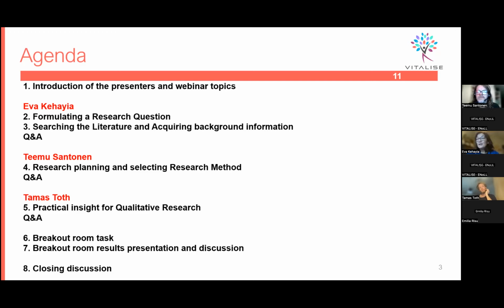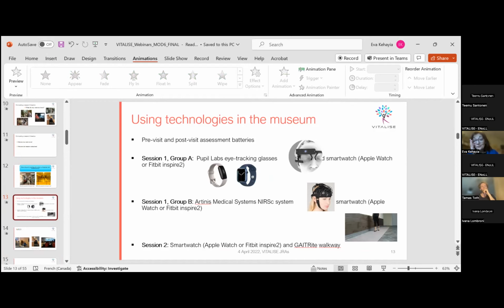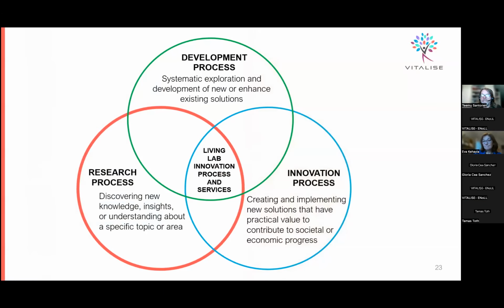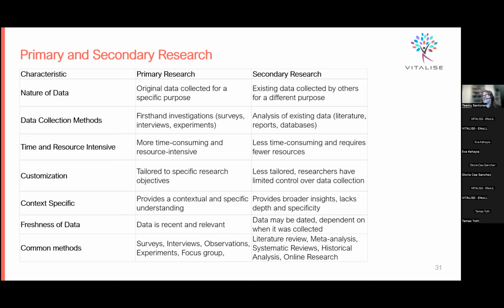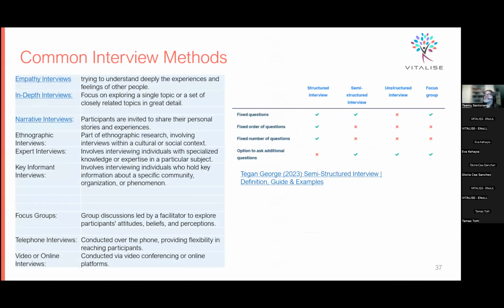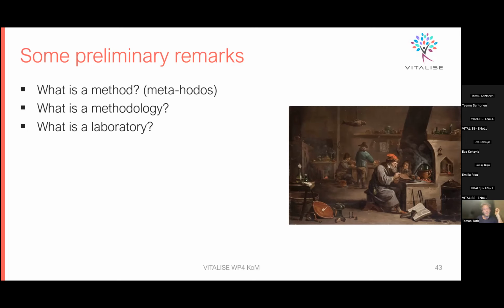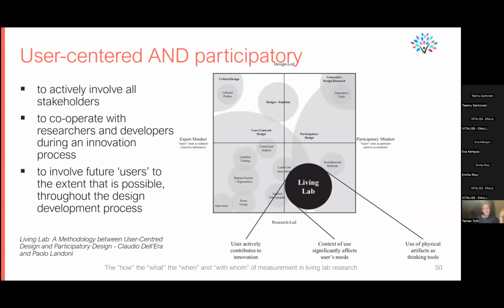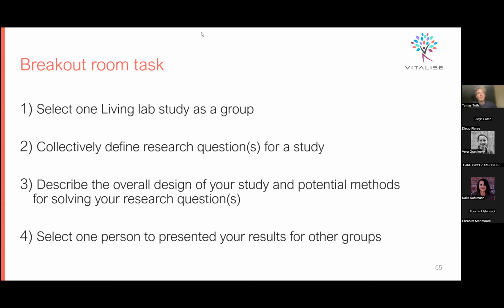VITALISE Webinar 6: THE “HOW” THE “WHAT” THE “WHEN” & “WITH WHOM” OF MEASUREMENT IN LL RESEARCH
From qualitative, to quantitative and mixed methods, you will be exposed to the main research methodologies, as they relate to living lab research on various topics such as health and wellbeing. You will be introduced to various techniques of data collection as you venture in designing a project using qualitative, quantitative, or mixed methodology. From formulating a research question to identifying the appropriate strategies to answer your research question, you will design your very own measurement instruments, e.g., a short questionnaire, or prepare for a focus group. In doing so, you will also learn how to interpret the scores and findings of the different measurement instruments and techniques. Finally, you will be invited to reflect on existing measures and the information they provide within the context of living lab research.